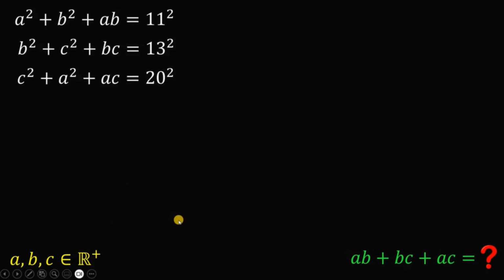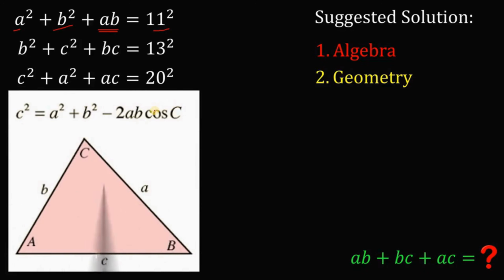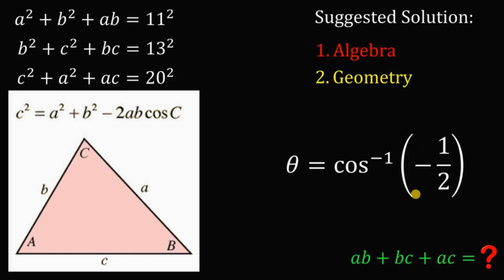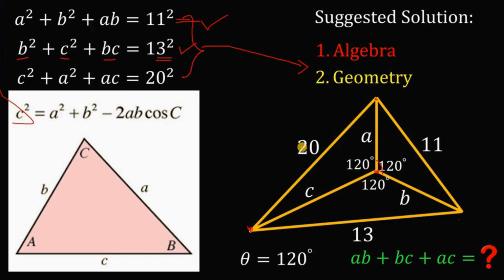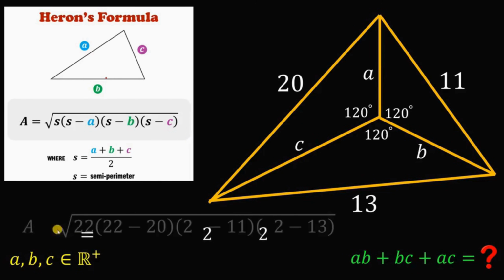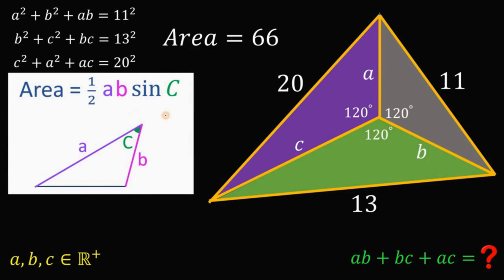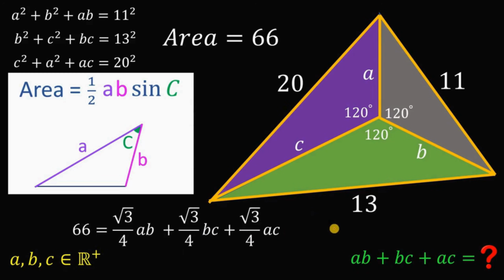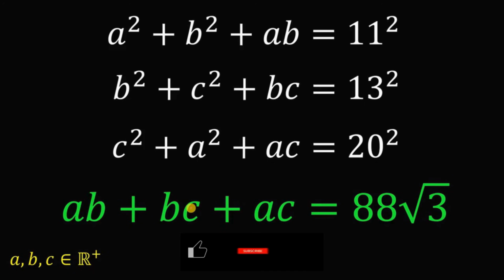Algebra in nature but we solved using geometric approach.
A repost question (because someone asked me to solved this on X)
Zahlen Mathics
Zahlen